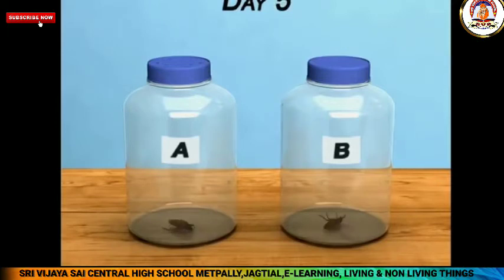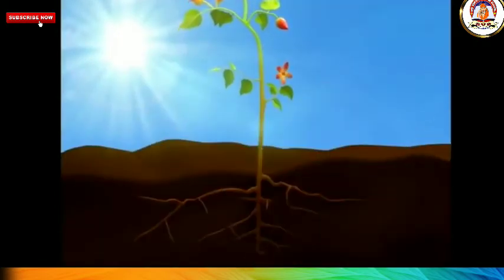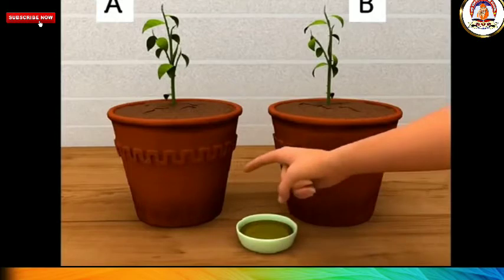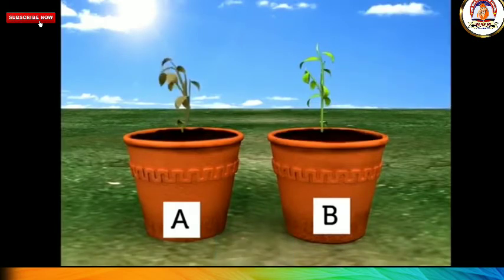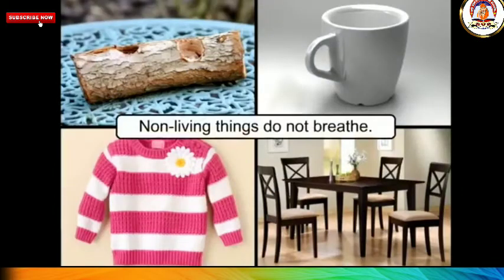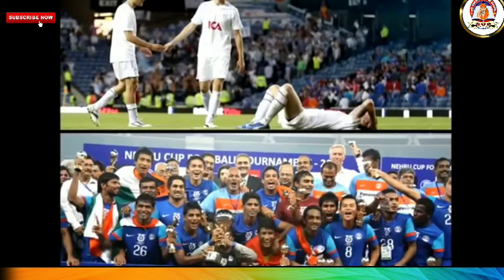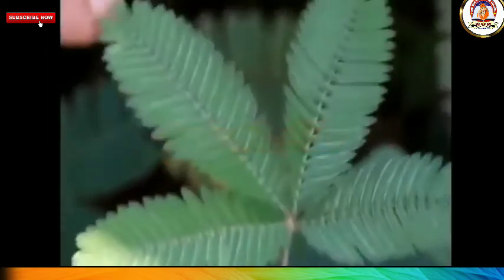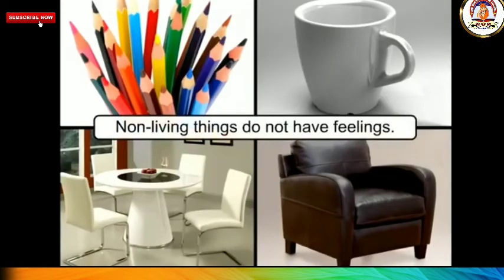SVS E-LEARNING BASIC CLASS , LIVING AND NON LIVING THINGS